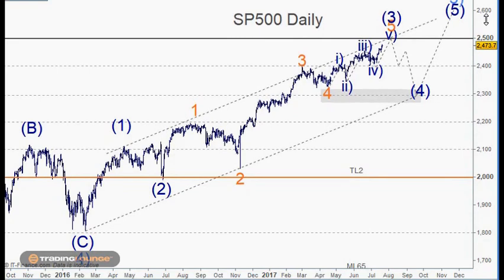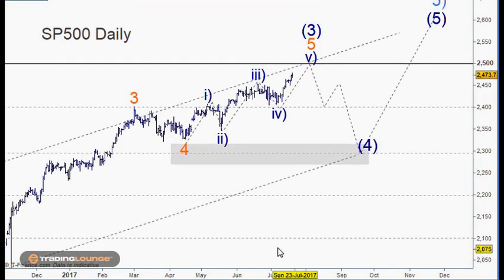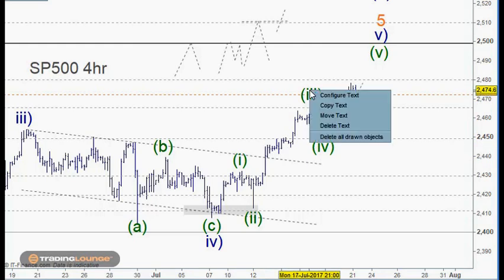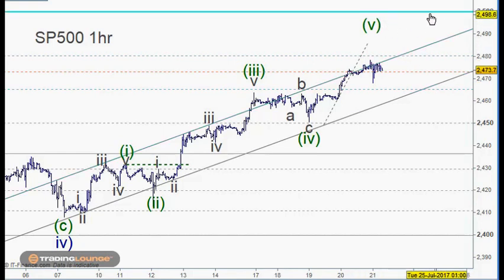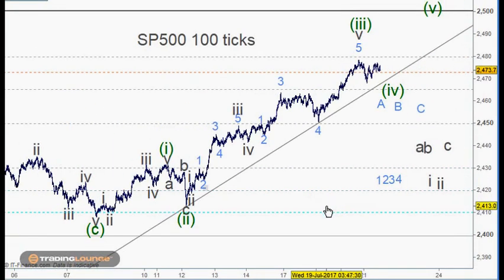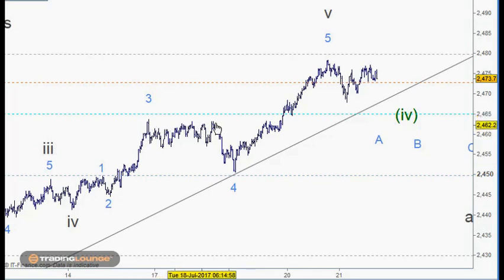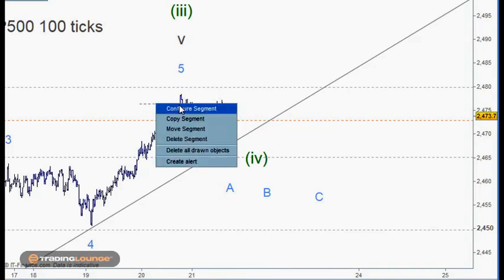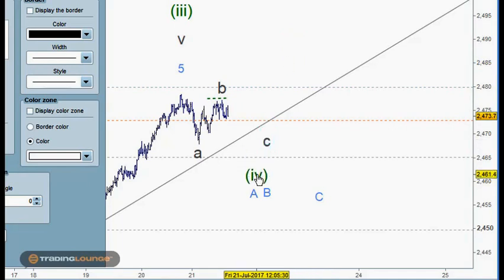SPX CFD Trading 21 July 2017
SPX S&P500 CFD Trading using technical analysis as Elliott Wave and Trading Levels
Trading Levels targets Sub-Group2 65|72|80 that's 2465| 2472|2480 (SG2) zone as a Wave (iv) corrective pattern the 2500 Medium Level (trading levels) as the following target to exit current long trades.
Elliott Wave analysis: Intermediate Wave (3) of 5 of v) of (iv)